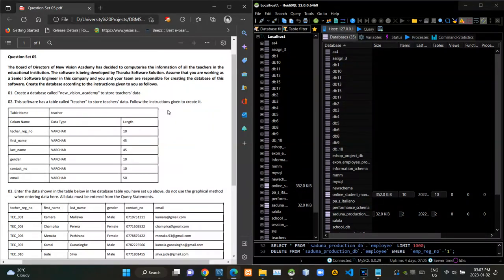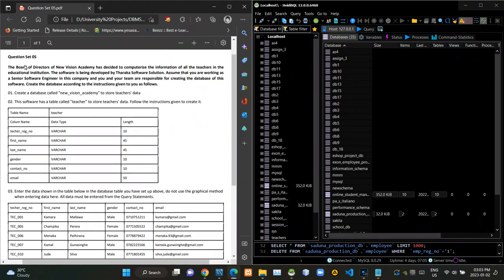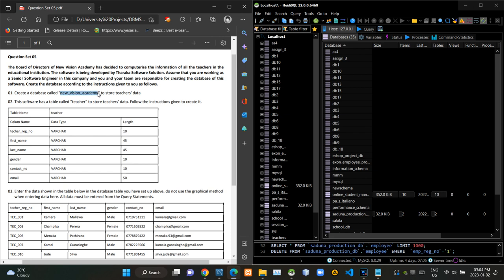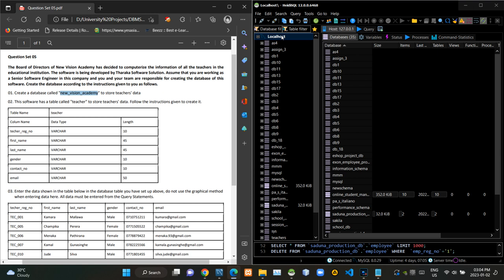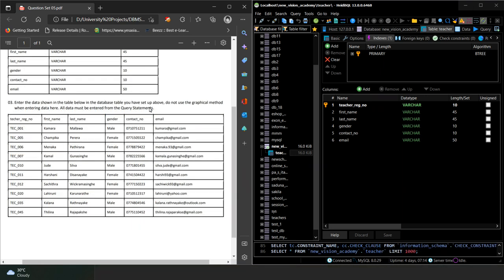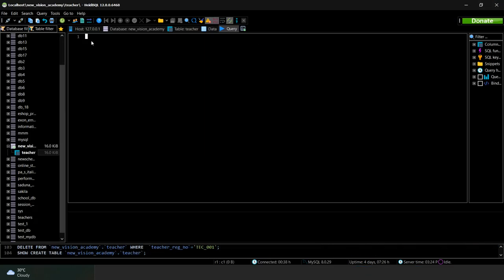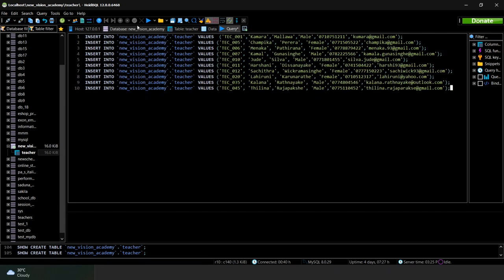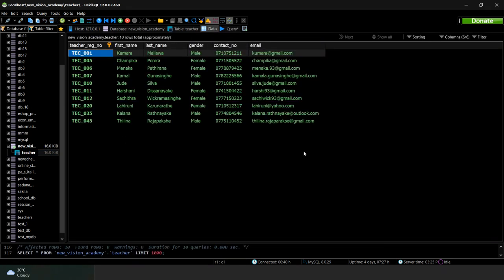Using query statements to insert data into a relation - Database Management Systems 1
set 05

This video explains how to create a database using MySQL Workbench software or HeidiSQL software and create tables using customized databases. The Insert Query Statement is used to insert data into the tables in the database, and how to write an insert query.